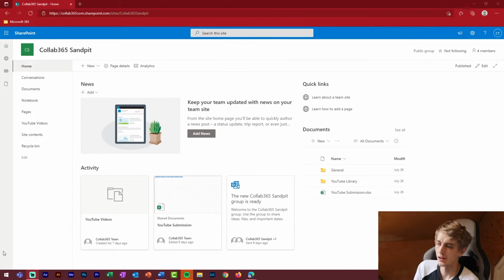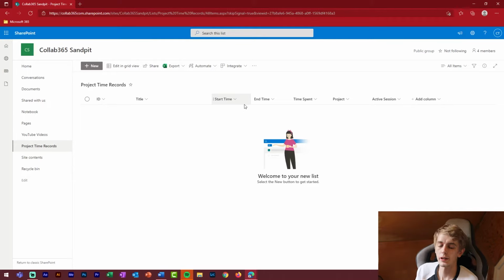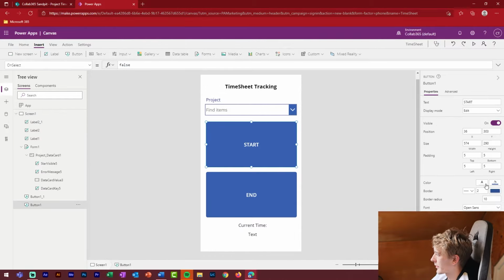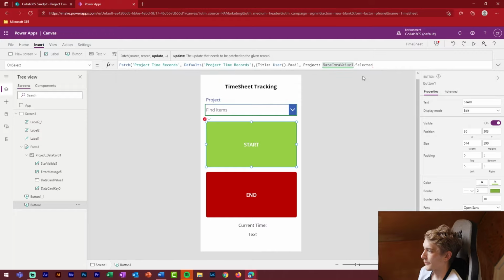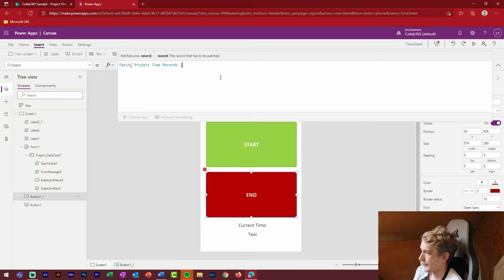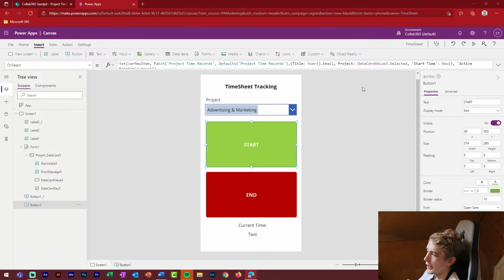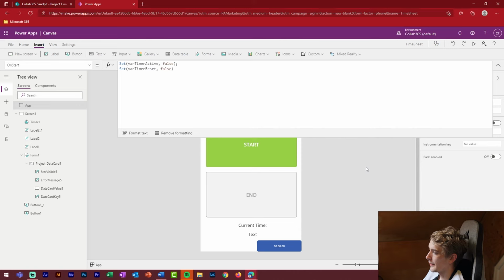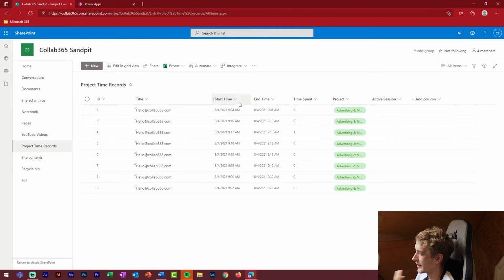How to Create a Timer App in Power Apps for your projects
In this tutorial, we dive into Power Apps timers, conditional formatting and user feedback to provide a simple but highly sought after mobile application that allows users in your organization to track the time spent on their projects. You'll learn how to update an item and create new records in SharePoint using the Patch function in Power Apps and learn to work with the Power Apps syntax.

🟪 Learn How To Build Your Own Clock In/Out App Using Power Apps

This video is presented by the Collab365 Team.